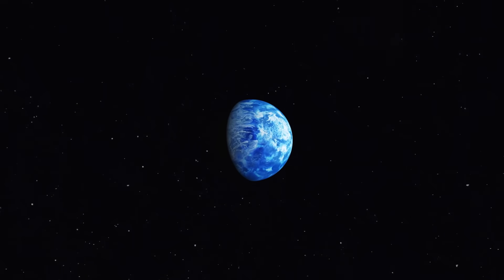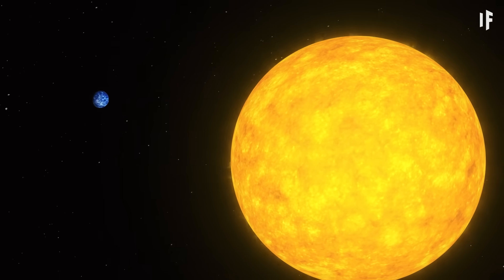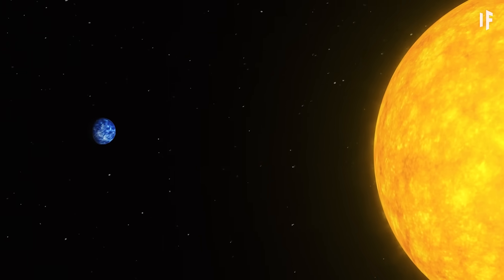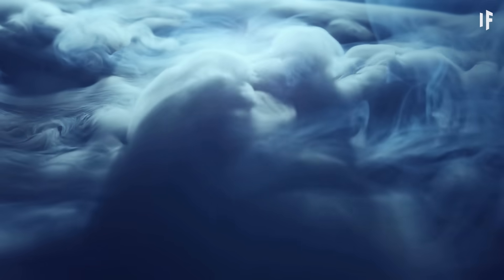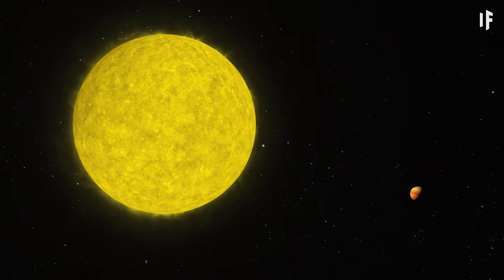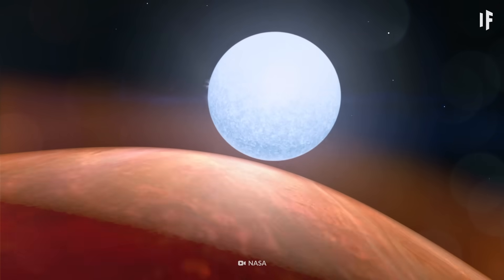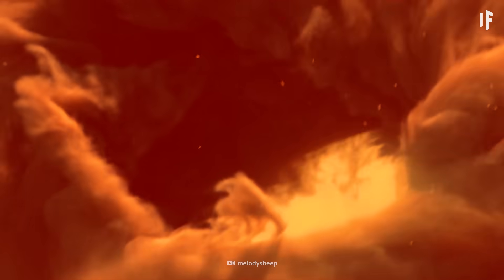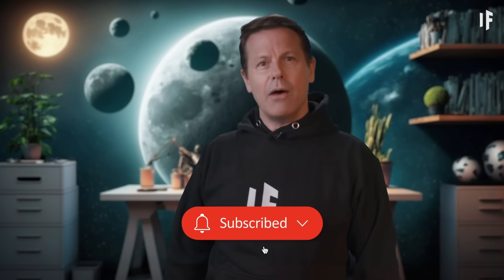Scientists Discovered the Most Terrifying Planet That Looks Like Earth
Stay turned for our new exciting Saturday episode where Peter, our host, will do a real life What If challenge! One of the lucky viewers of that episode will get a chance to meet the What If team.

This blue, marble-like planet looks just like Earth. But only five seconds on this hostile death-orb would kill you. Welcome to HD 189733b. This planet is enormous. Even larger than Jupiter. And to keep comparing it to the largest planet in our Solar System, it's also entirely made of gas. That's why scientists classify HD 189733b as a hot Jupiter.

00:00  The Most Terrifying Planet That Looks Like Earth
01:54  Extreme Temperatures
03:04  Powerful Winds
04:23  OGLE-TR-56B
05:30  KELT-9b
07:58  What If In Real Life